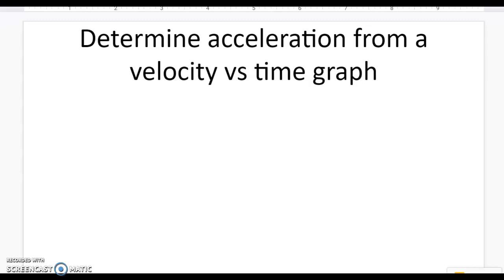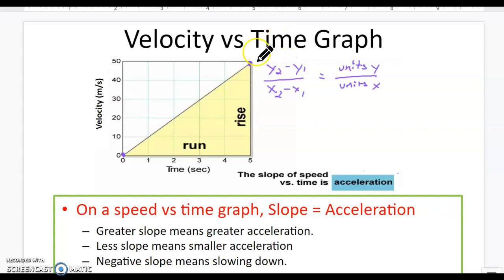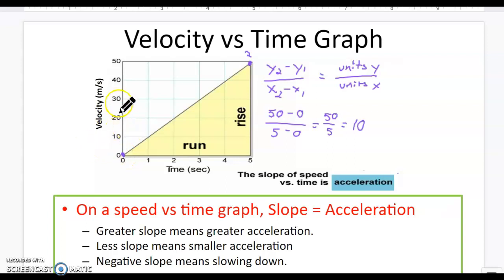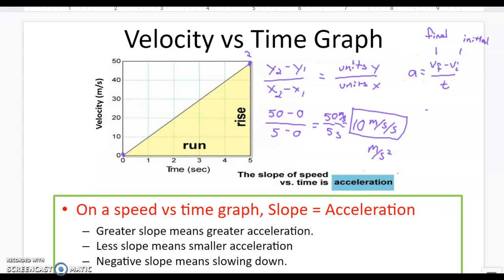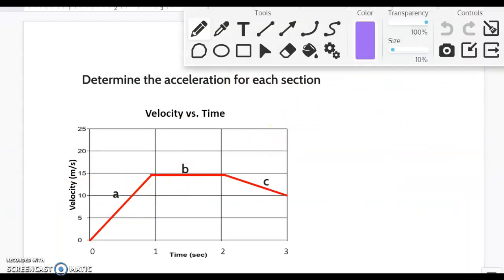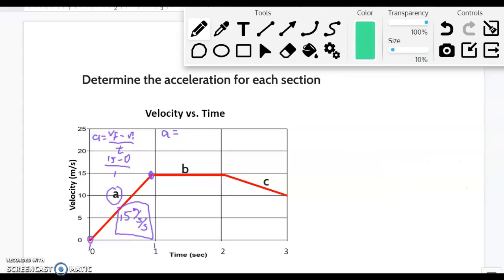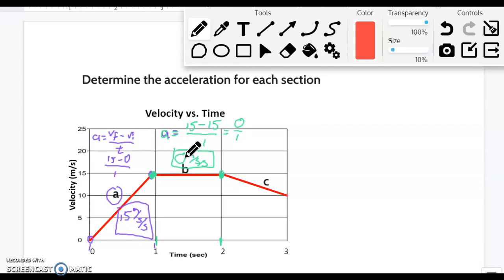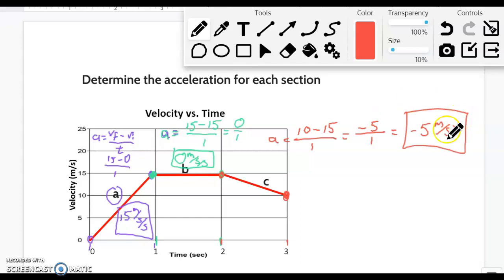112Physics_Acceleration from VvsT